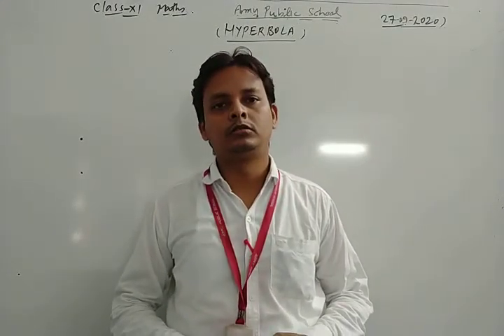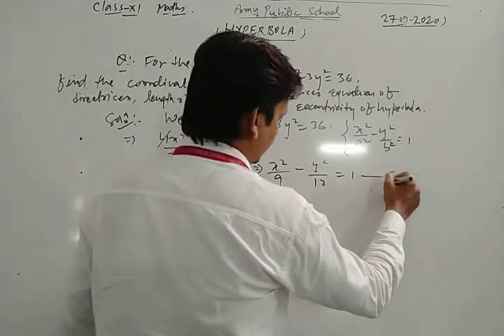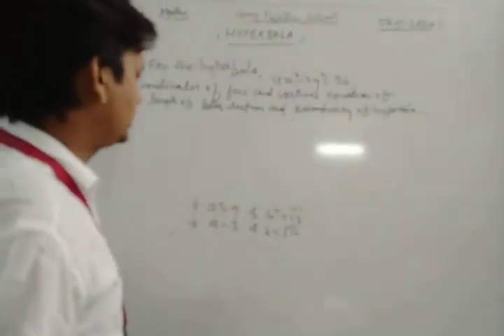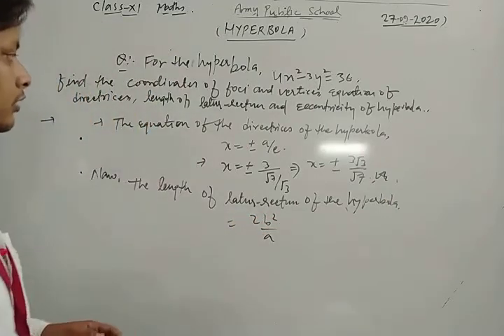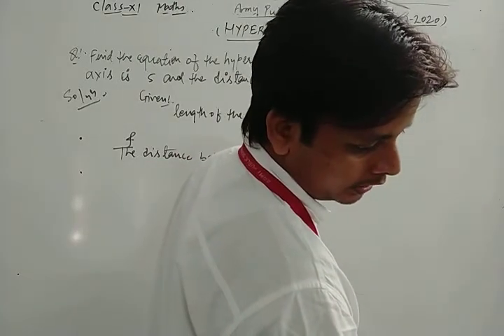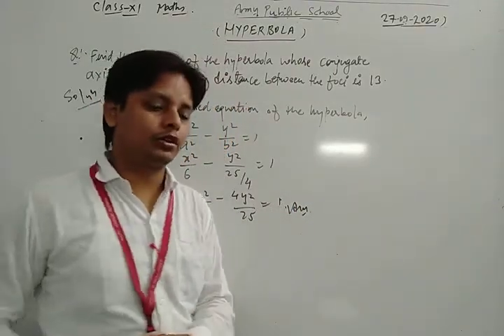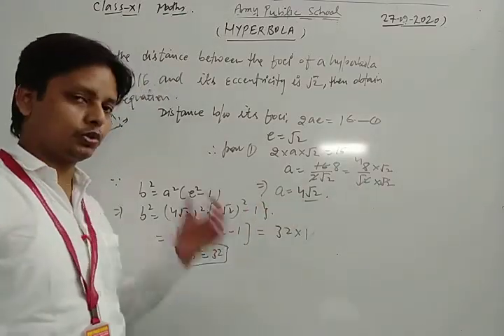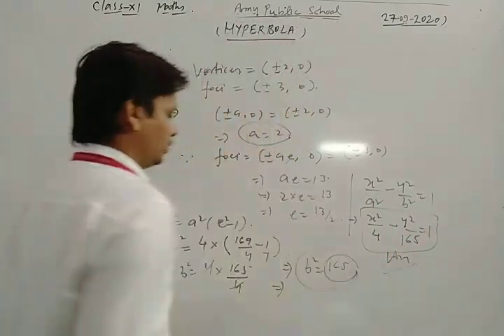Class XI Maths 28 09 2020 by Mr Sarfaraz Ahmad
Class XI Maths 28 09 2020 by Mr  Sarfaraz Ahmad Hyperbola